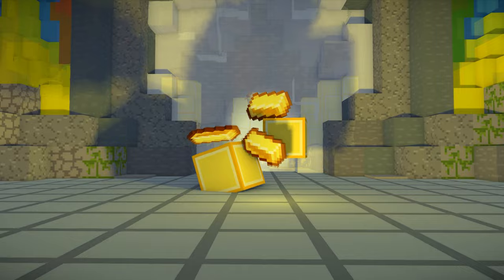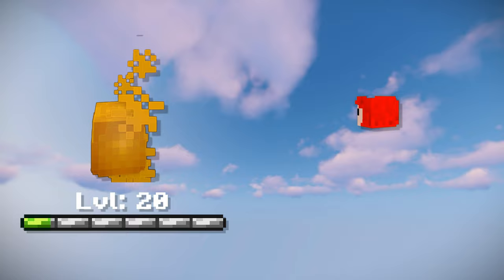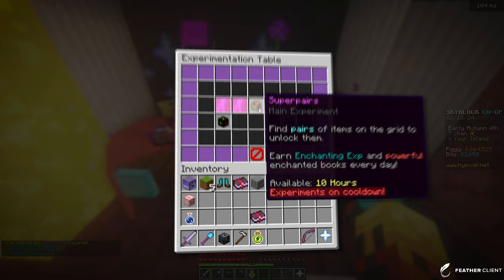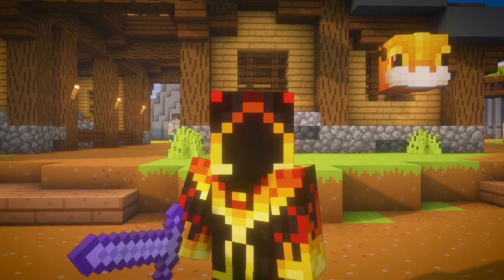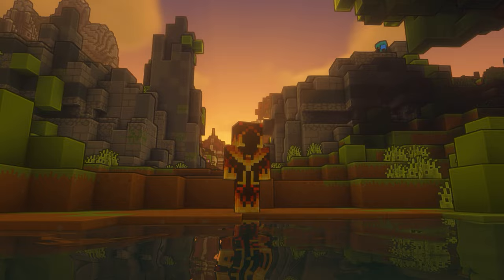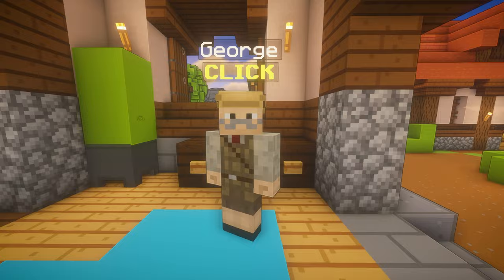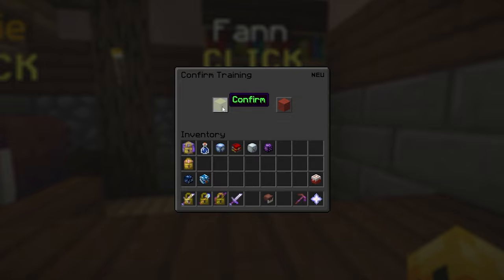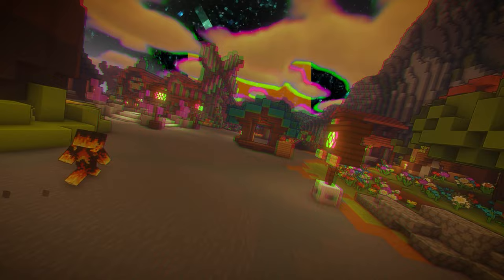How I trained my Golden Dragon - Hypixel Skyblock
Following from my previous journey of obtaining a golden dragon, now I need to level it up. Here is how it went.